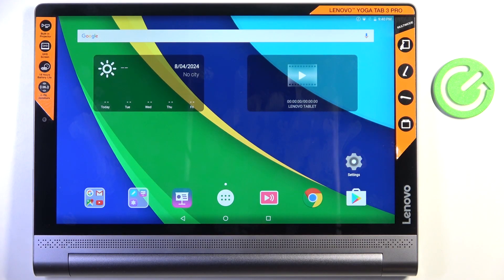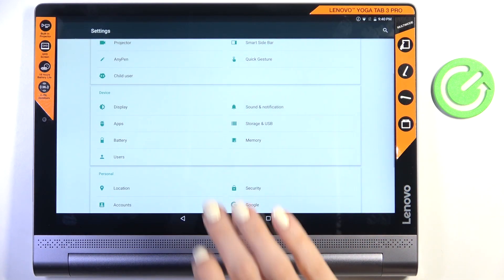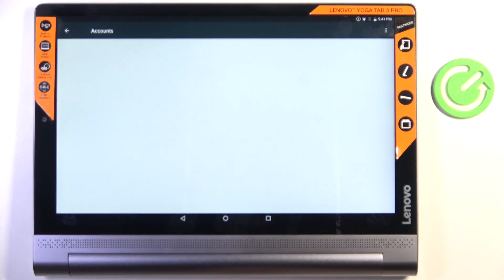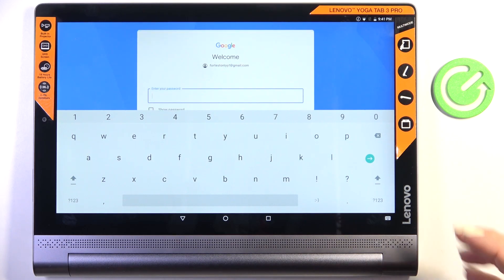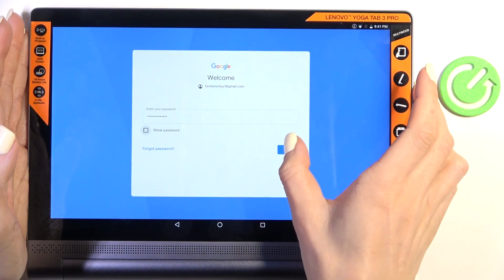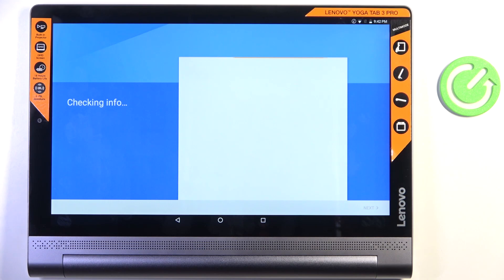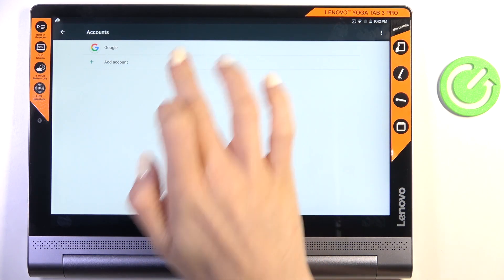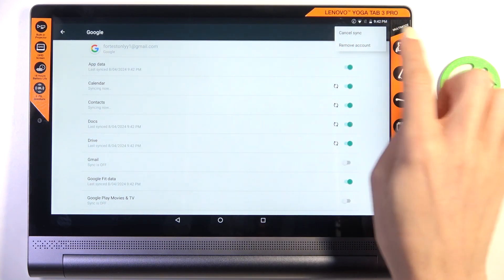How to Add or Remove a Google Account on LENOVO YOGA Tab 3 Pro 10 - Manage Your Accounts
Managing Google accounts on your LENOVO YOGA Tab 3 Pro 10 allows you to access Google services like Gmail, Google Play, and Google Drive. Whether you're setting up a new account or removing one you no longer need, this guide will walk you through the process. Follow these simple steps to add or delete a Google account, ensuring your personal information and services are up-to-date.

How to add a Google account to LENOVO YOGA Tab 3 Pro 10? How to remove a Google account from LENOVO YOGA Tab 3 Pro 10? How to set up a new Google account on LENOVO YOGA Tab 3 Pro 10? How to delete an old Google account on LENOVO YOGA Tab 3 Pro 10? How to switch Google accounts on LENOVO YOGA Tab 3 Pro 10? How to manage multiple Google accounts on LENOVO YOGA Tab 3 Pro 10? How to ensure Google services are correctly configured on LENOVO YOGA Tab 3 Pro 10?